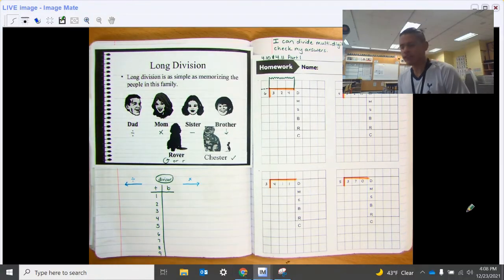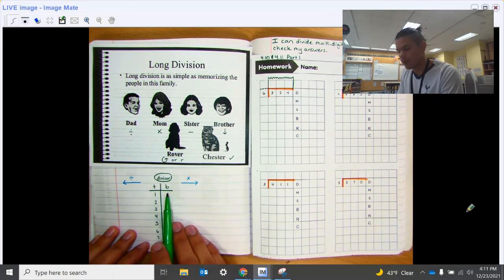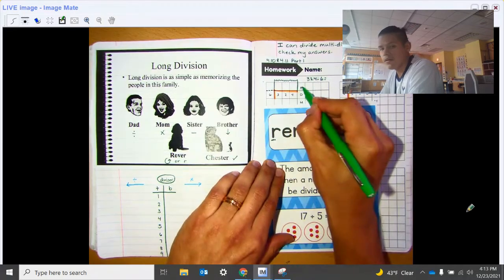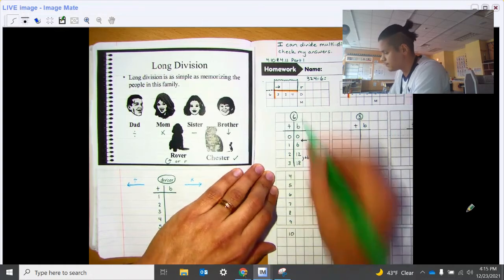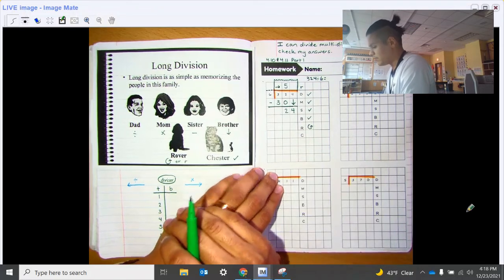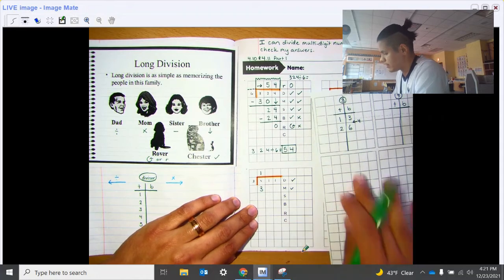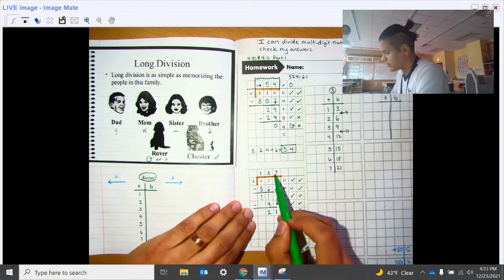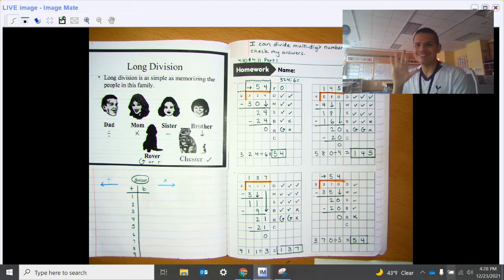4th Grade GoMath Lesson 4.10 & 4.11 (Part 1)